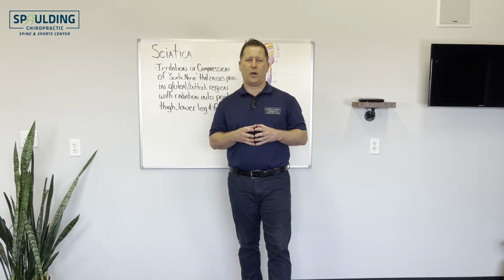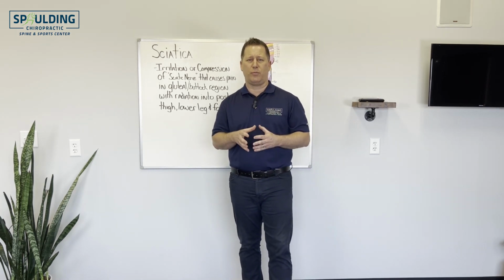Pain Down The Back of Your Leg Sciatica Explained! / Spaulding Chiropractic